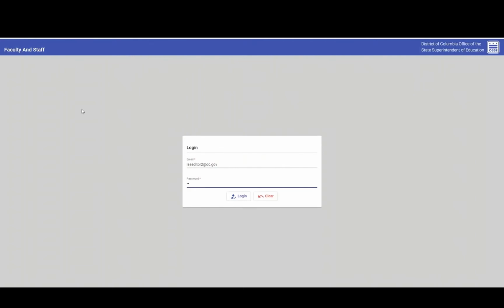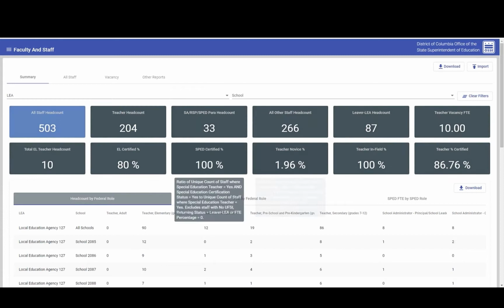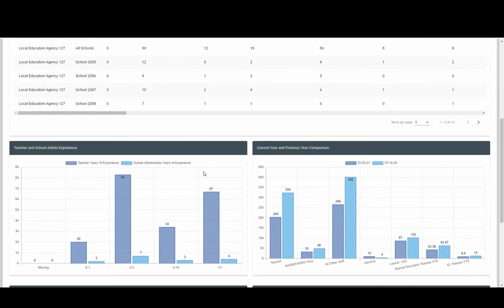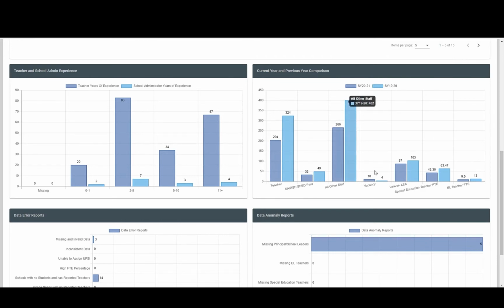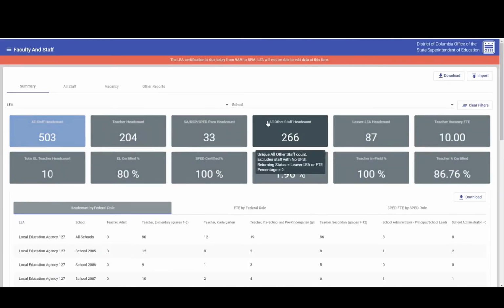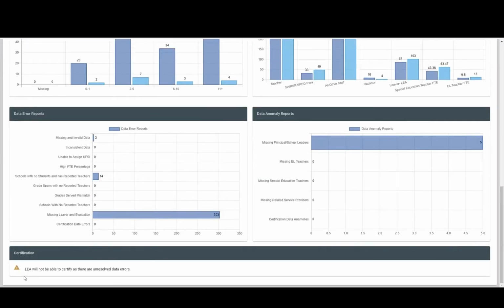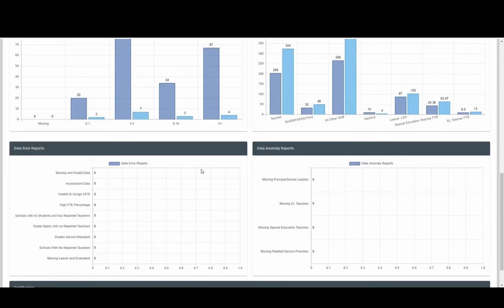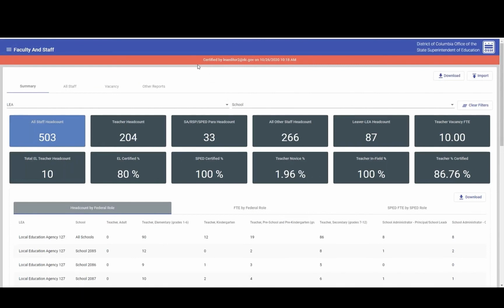Faculty and Staff Data Certification Walk Through Video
The Office of the State Superintendent of Education (OSSE) is required by the US Department of Education (USED) to collect a variety of metrics pertaining and related to faculty and staff employed in the District of Columbia educational system for federal and local reporting purposes. This video walks the LEA Head of School through the process of certifying the Faculty and Staff Collection.